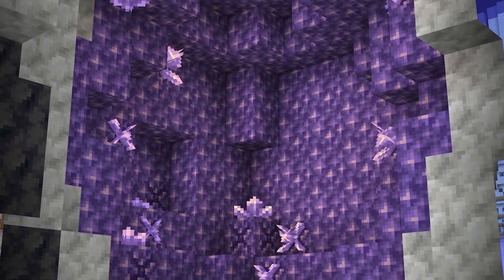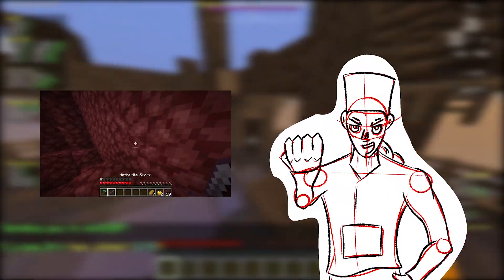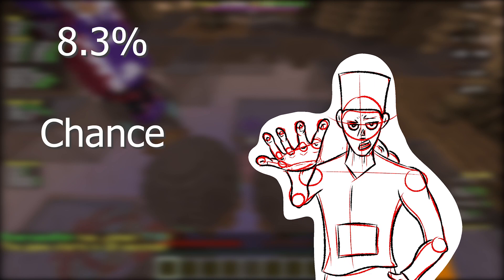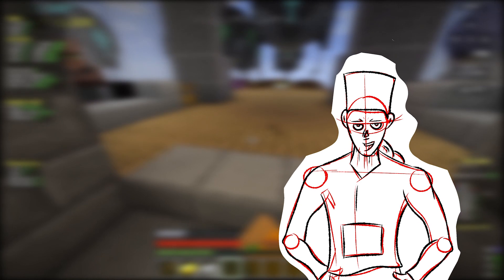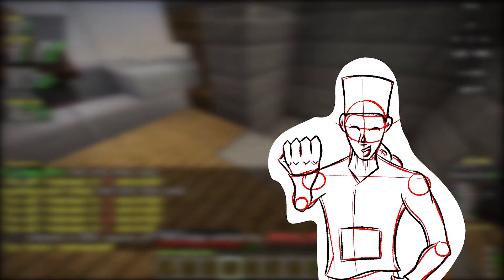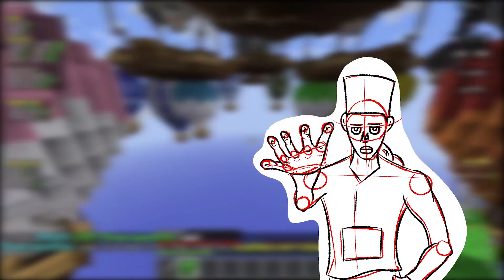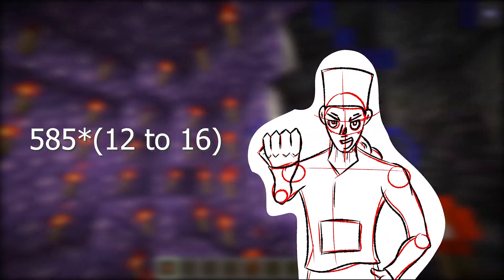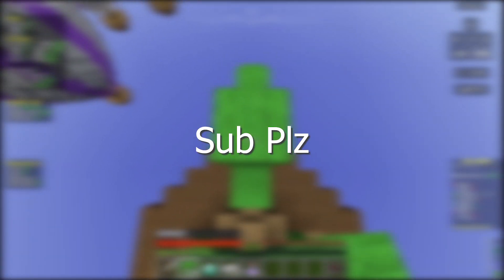How Much Amethyst can be in One Geode?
9,360 Amethyst Shards in One Geode...

In this video, I use some simple math concepts to show that, indeed, a geode with 9,360 Amethyst Shards can exist.